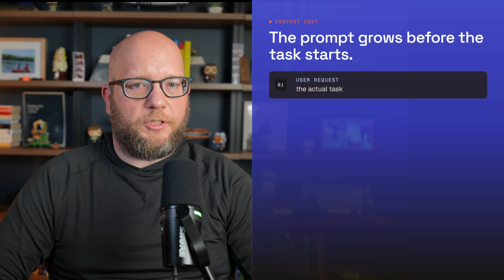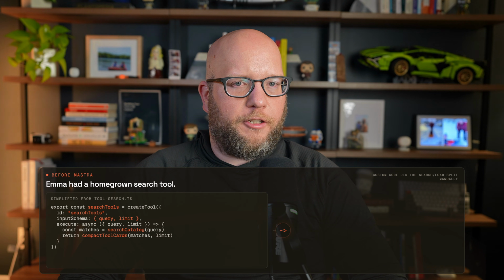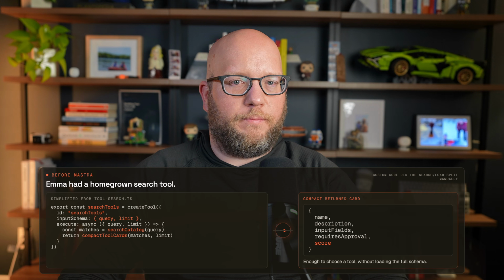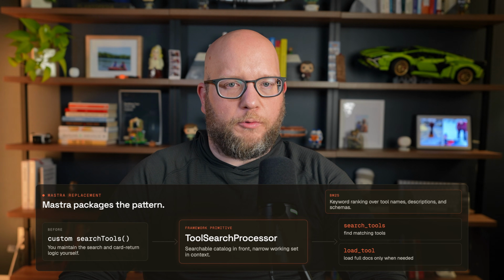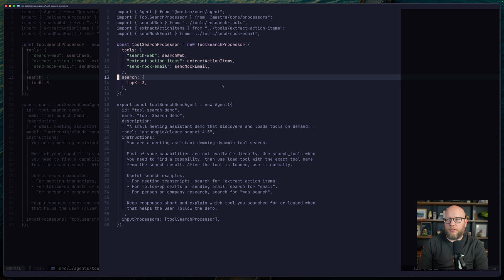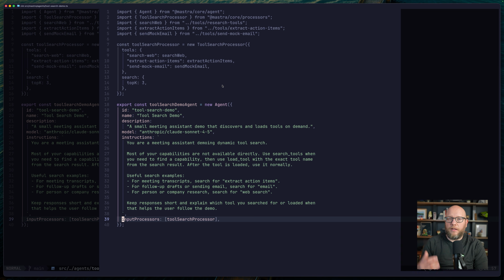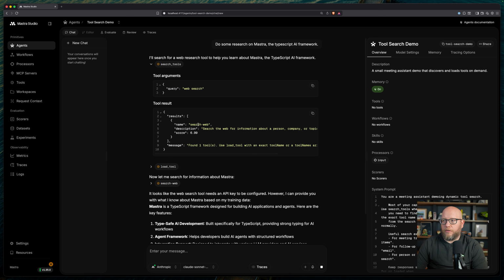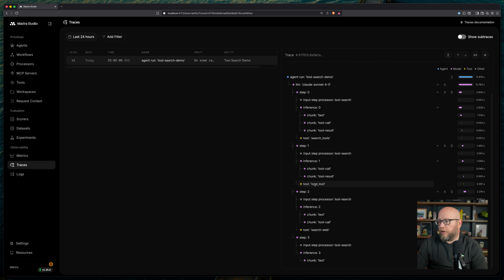Stop Giving Your Agent Every Tool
Tool search lets AI agents keep a large tool catalog without dumping every tool schema into the prompt on every turn.

In this video, I walk through the tool context problem I hit in Emma, the tool search pattern Anthropic documented for large tool surfaces, the custom version I built first, and why I replaced it with Mastra's built-in ToolSearchProcessor.

You'll see the full loop in Mastra Studio: the agent starts with no direct tools, calls search_tools, loads search-web with load_tool, and then uses the loaded tool normally.

- Why large tool surfaces create context bloat
- How tool search separates discovery from loading
- How Emma went from 121 foreground tools to a smaller direct tool set
- How Mastra's ToolSearchProcessor gives agents search_tools and load_tool
- How to inspect the search/load/call loop in a trace

*Timestamps:*
0:00 - Emma's 121-tool problem
0:48 - Tool definitions and context bloat
1:04 - Sponsor: Mastra
1:16 - How tool calls work
2:18 - Anthropic's tool search pattern
2:43 - My custom searchTools implementation
3:36 - Migrating to Mastra's ToolSearchProcessor
4:49 - Tool availability vs. prompt visibility
5:10 - Demo: Mastra meeting assistant
6:25 - Mastra Studio walkthrough
7:00 - search_tools, load_tool, and search-web
7:47 - Tracing the tool search loop
8:25 - 4 Levers Agent Diagnostic

- Introducing advanced tool use on the Claude Developer Platform

If your team is building production agents and needs help with architecture, evals, observability, workflows, or tool surface design, book an intro call:

*About me:*
I'm Damian Galarza, a software engineer and former CTO with 15+ years building production software. I help engineering teams design, evaluate, and ship reliable AI systems.